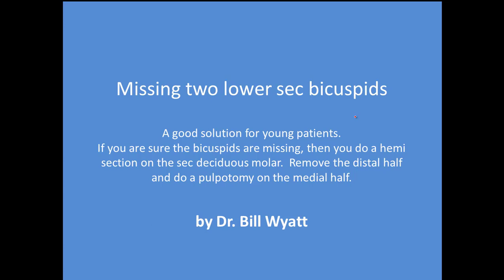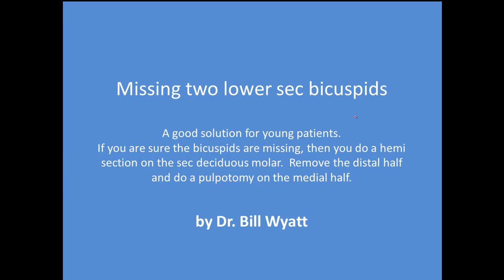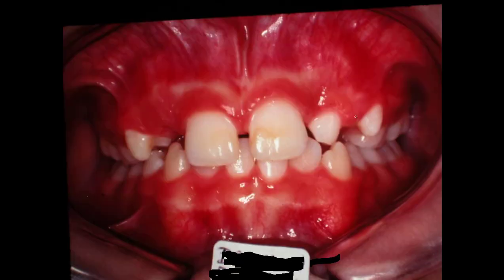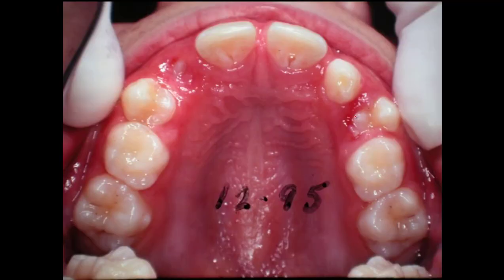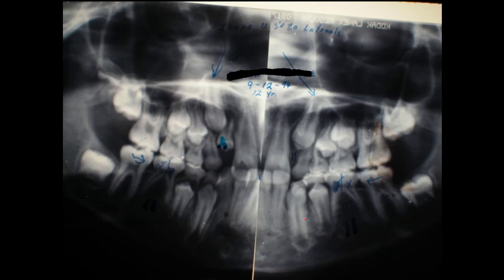Missing two lower second bicuspids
In cases that are missing their lower second bicuspids, this is a good solution.
Go in early if you are sure they will not develop and section their lower deciduous second molar.
Remove the distal half and do a pulpotomy on the medial half. This front half holds the upper deciduous molar up, prevents it from over errupting and blocking the lower 6 year molar from drifting forward as you have seen in the video.